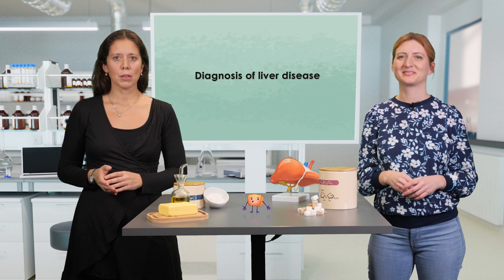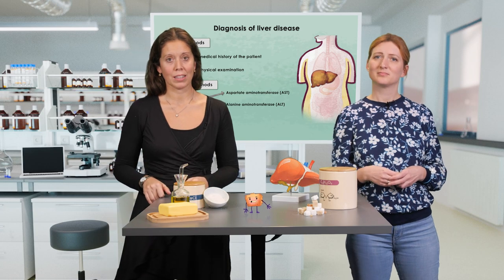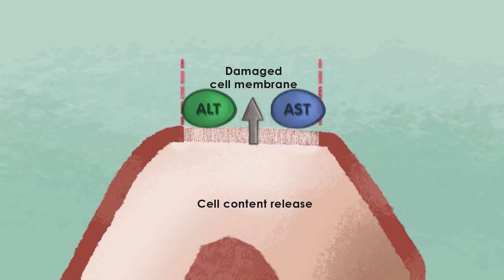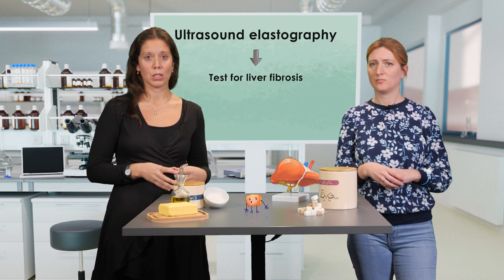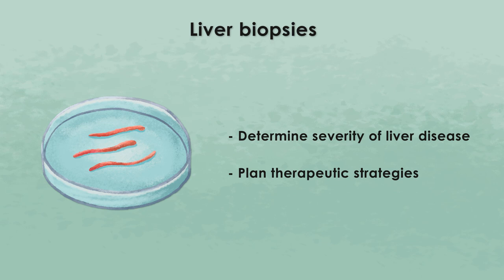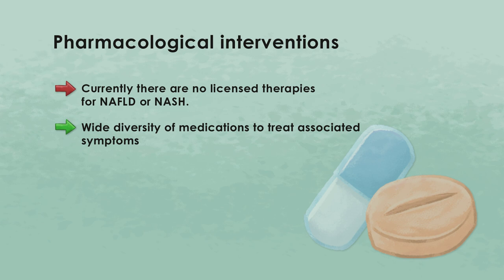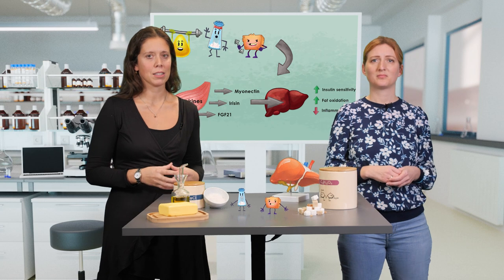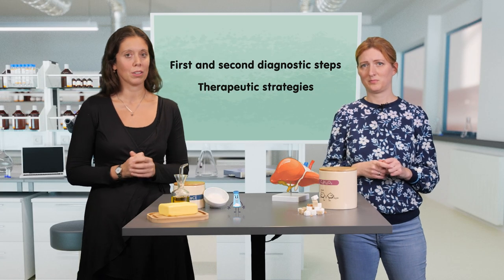Diagnosis and possible interventions for non-alcoholic fatty liver disease | iMooX.at